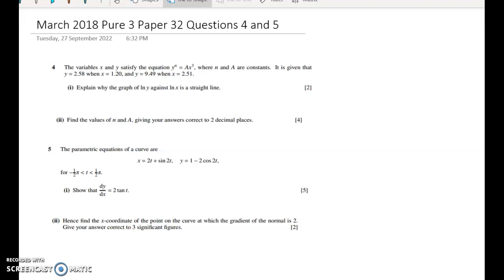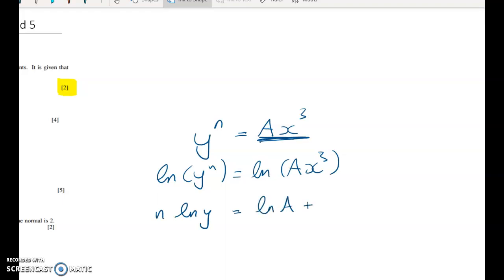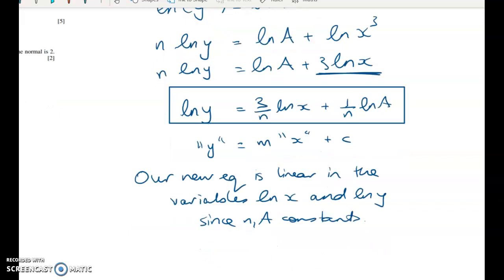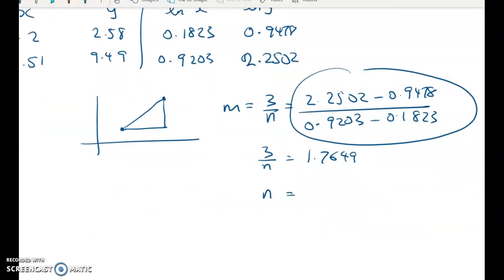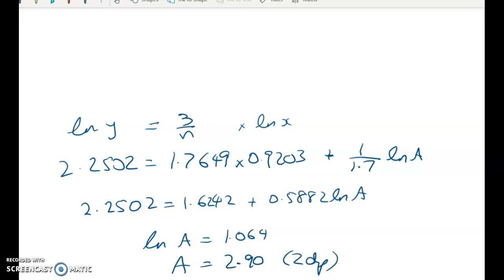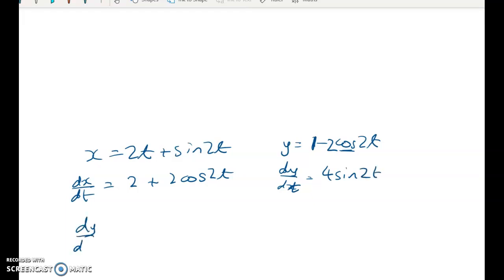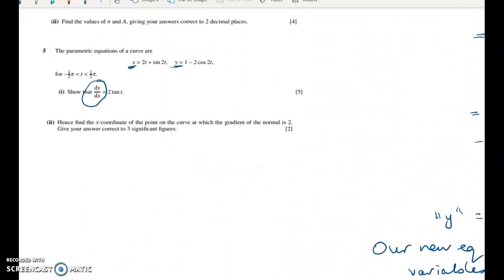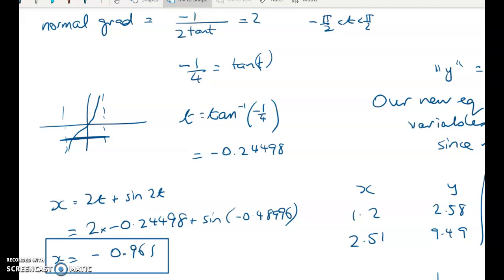13MCA - WC Exam 2022 - Pure 3 Qs 4 and 5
Linearising a curve; parametric; normal gradient